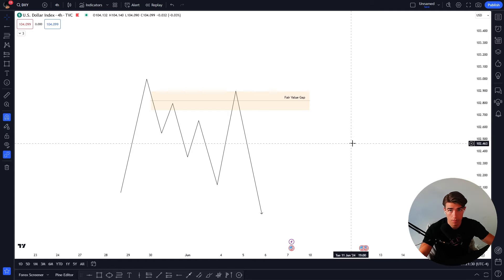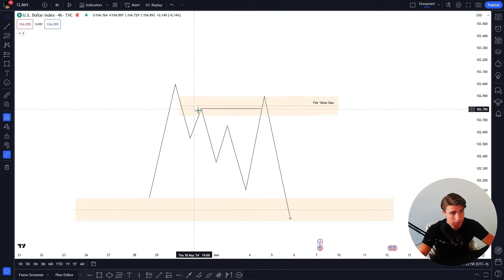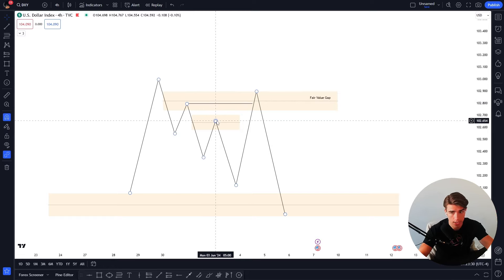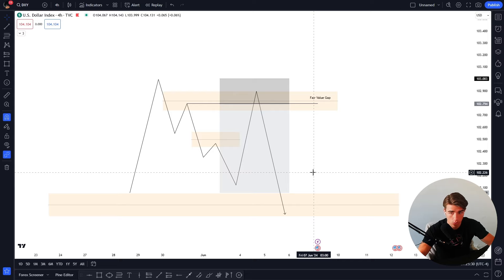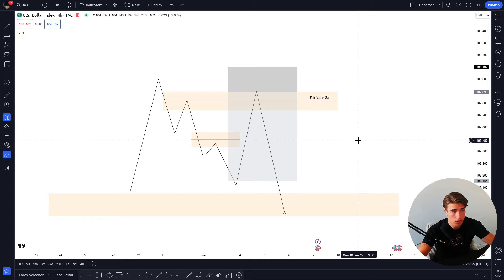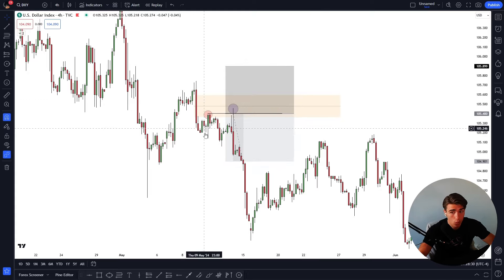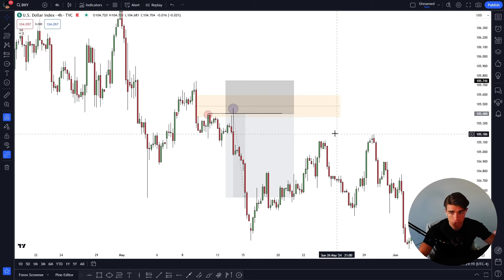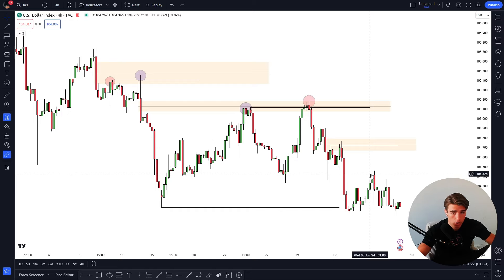Revealing the trading strategy that made me 6 figures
Tags (Ignore):  trading full time, day trading, full time trader, day trading full time, forex trading, day trading strategies, day trader, day trading tips, trading full time job, forex trading full time job, full time trading, trading with a job, learn to day trade, day trading tips for beginners, trading forex full time, forex lifestyle, stocks, stock market, swing trading, live trading